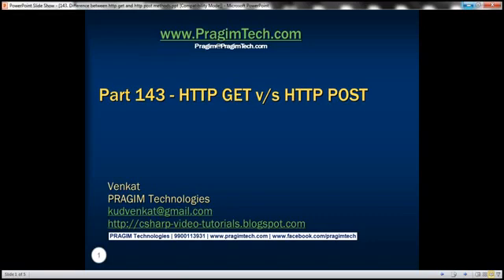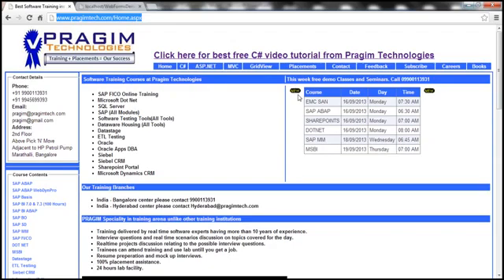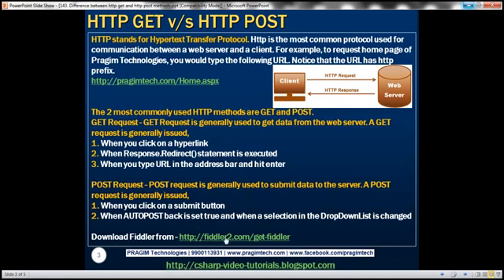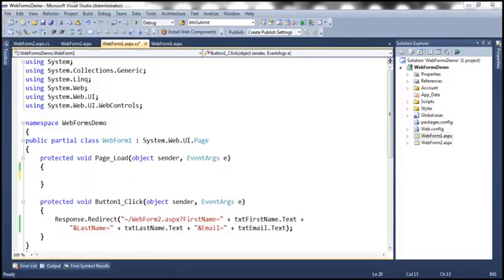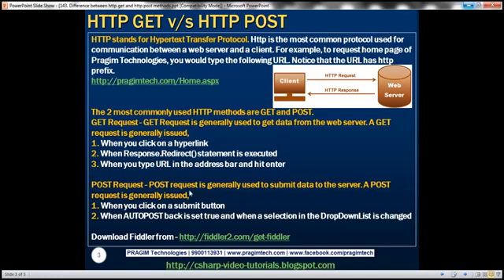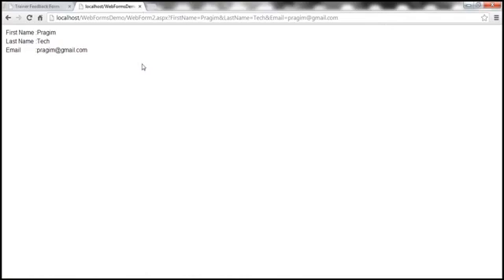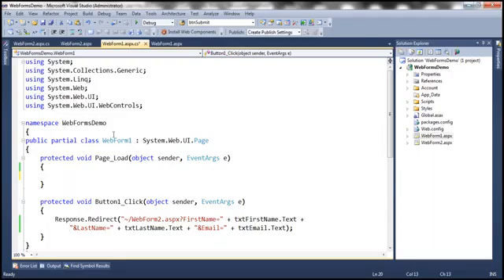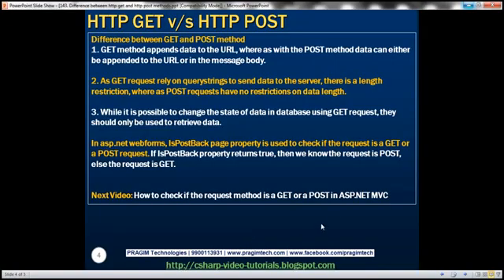143 Difference between http get and http post methods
143 Difference between http get and http post methods